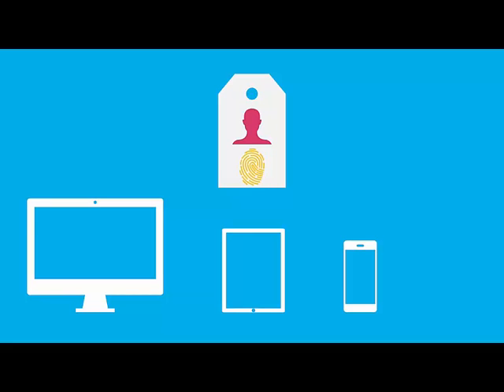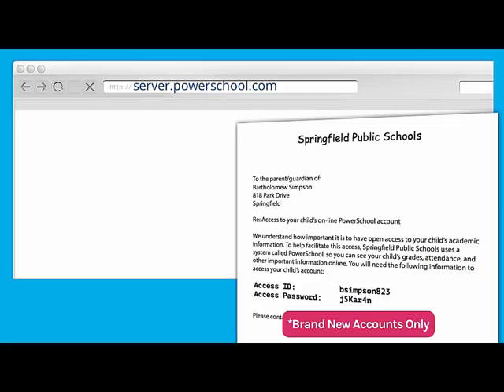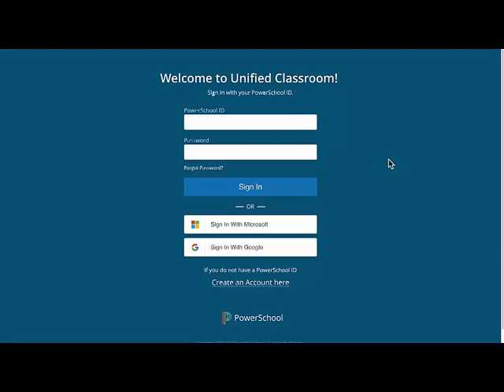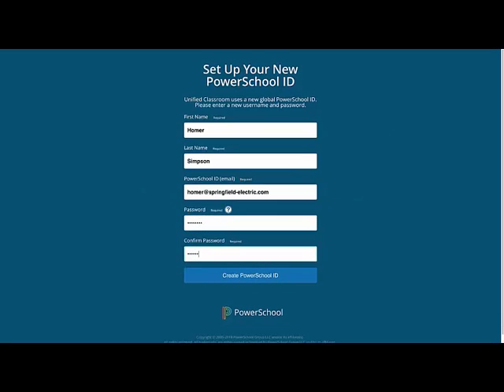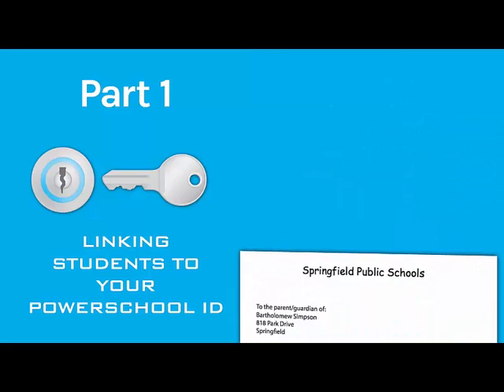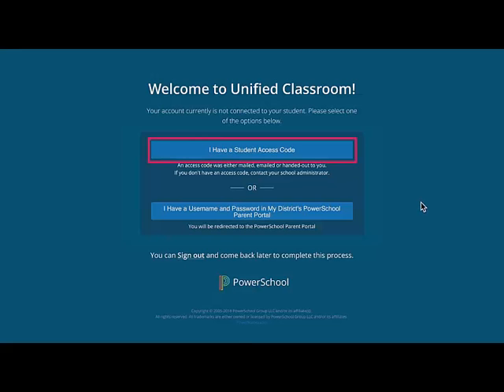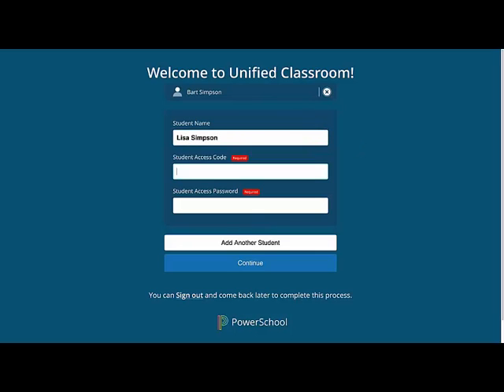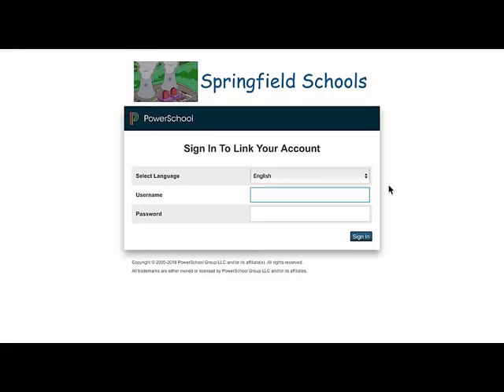PowerSchool Parent Unified Classroom Account Creation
Learn how to create a Unified Classroom account for Parents to access PowerSchool. NOTE:  You will be required to create a new account to replace your old PowerSchool Parent Portal account.